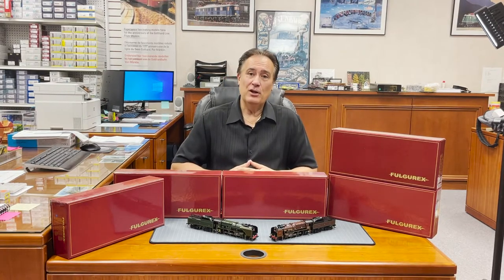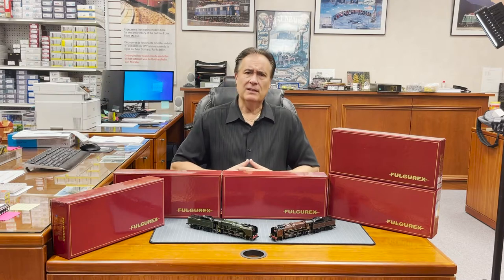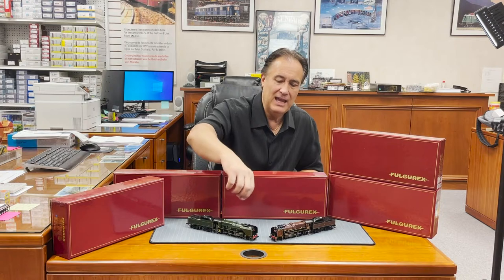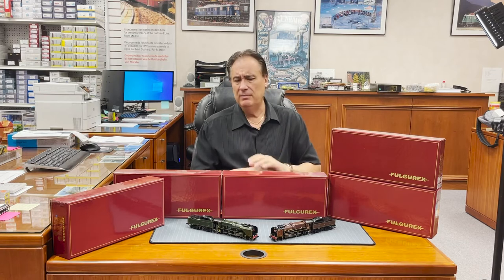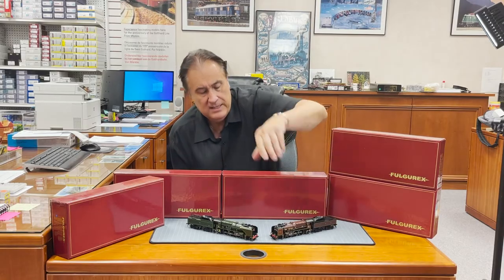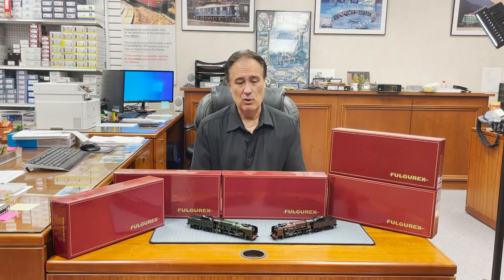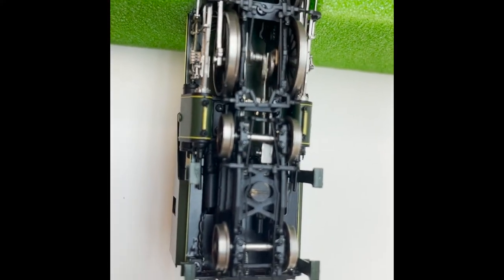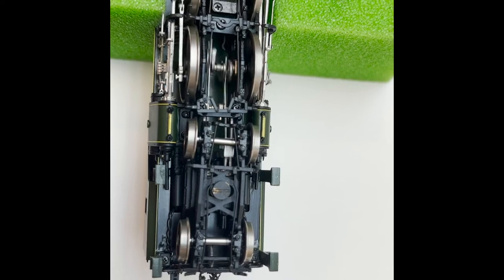The New Super Pacific From Fulgurex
Model: The Fulgurex class 231 pacific's is simply remarkable.  Fulgurex models are among the finest and most collectible handmade models in the world.  Fulgurex models are handmade and hand-painted by "Old-World" artisans which have made Fulgurex locomotives the most sought-after items by collectors all over the globe. The locomotives are truly the epitome of fine craftsmanship - the Mercedes of the European Model Railway Industry!  Many Fulgurex models are produced in quantities less than 40 worldwide, so they are very collectible. The model is equipped with a brushless, ironless, high efficient motor with a flywheel. The model features full cab interiors, a functional smokebox door, sprung-loaded puffers, and a fully functional and replicated four-cylinder drive system.  Fulgurex has really outdone themselves with this model, it is simply a work of art.

Historical extract of the history of this locomotive:

The railway company NORD launched in 1922 a study, which was actually drawn before the First World War, for a locomotive of the type "PACIFIC"; a strong locomotive for fast trains. The result of this project was a four-cylinder Compound machine type 231 series no 3.1201 to 3.1240; popularly called a "Super Pacific". After a few test drives, the locomotives were put into operation in 1923, via the depot La Chapelle and Calais. Immediately it showed that the locomotives were a lot stronger and faster than the previous versions (or Atlantics). The locomotives were, among other things, used for the famous express trains, such as FLECHE d'OR, NORD-Express, OISEAU-BLEU,  and so on; it became "THE" machine of prestige trains that could provide transit times that were previously unthinkable.  Here is a little example: the train no 79 "FLECHE d'OR showed on one of its first rides on 12. September 1926 that it was possible to complete the Paris-Calais route in just 2 hours 55 minutes. The train weighed 543 tons and reached an average speed of 101 km/h.  This performance was an enormous development and for the year 1926, even the newly founded airlines considered this serious competition.